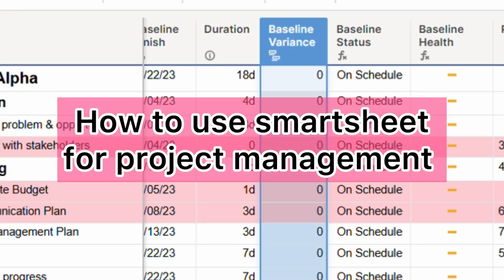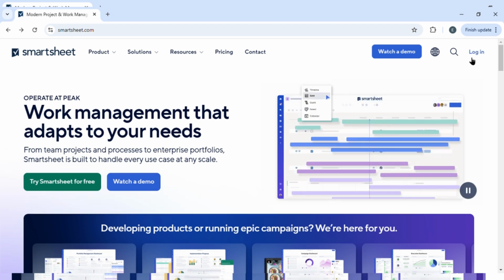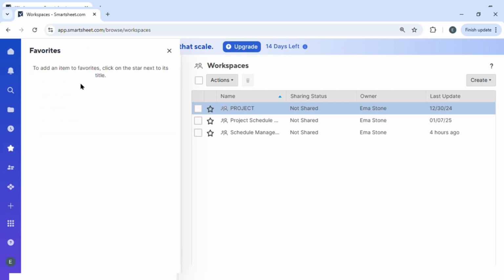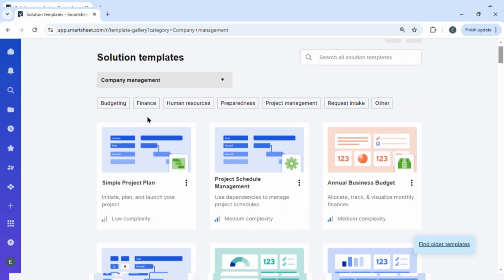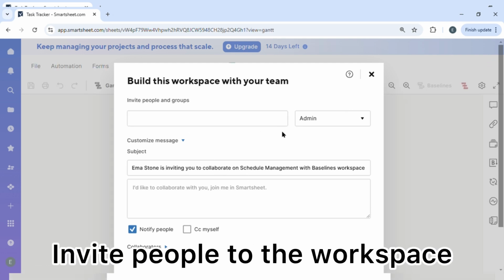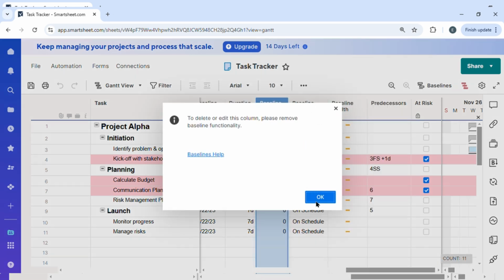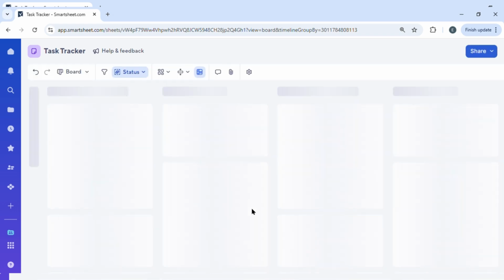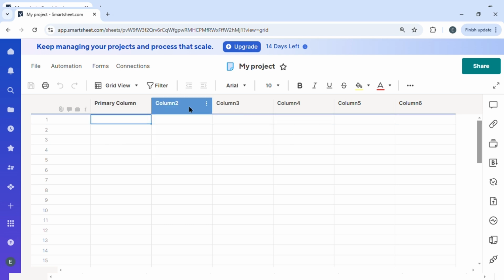How to Use Smartsheet For Project Management (2025) | Easy Guide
Looking for a guide on how to use Smartsheet for project management? In this video, we'll guide you on how to use Smartsheet project management.